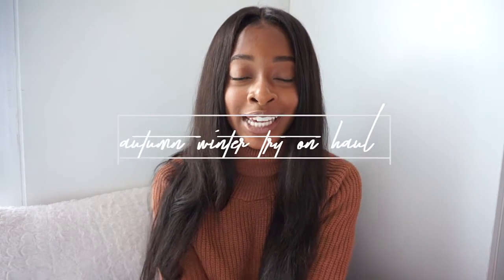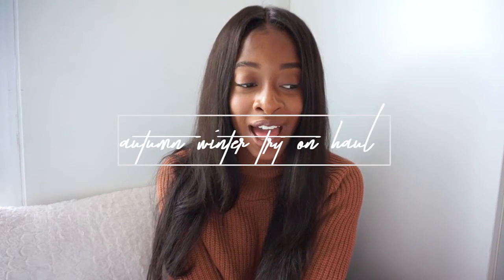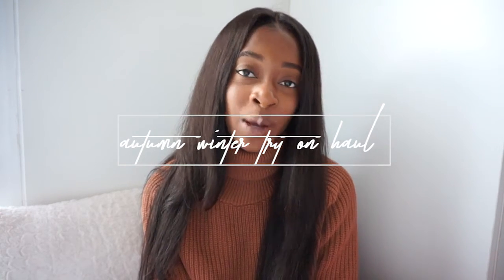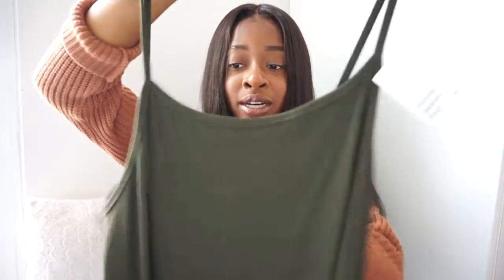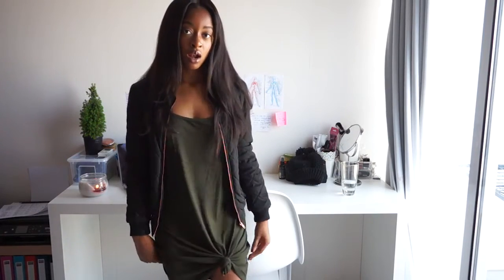A/W HAUL 16' || Stradivarius, Missguided & Zara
▸▸ LINKS TO ITEMS:
Stradivarius:

▸▸ ABOUT ME
NAME • Ifedayo/Ife
AGE • 20
HOME • Between England & Cyprus (I study in Cyprus)

▸▸ TECH INFO
CAMERA • Sony NEX 3N or Canon S120
EDITING SOFTWARE • imovie & premier pro

▸▸ MUSIC
I own NO rights to the music being played